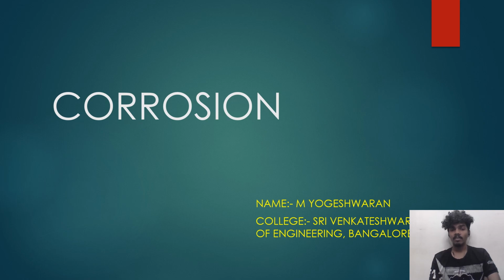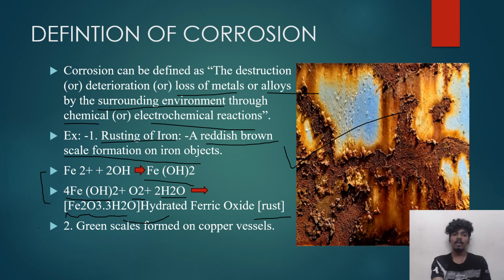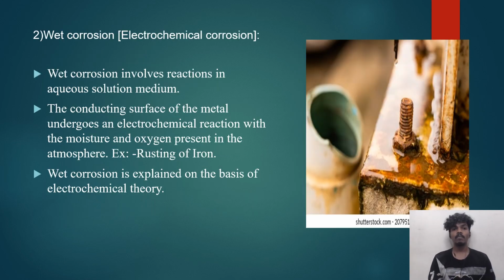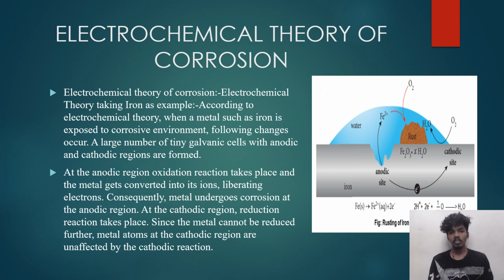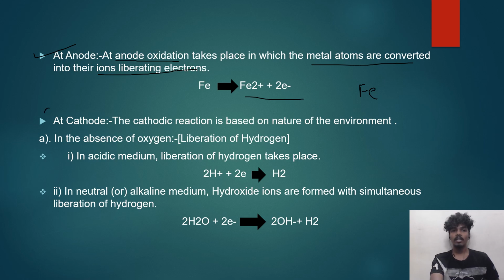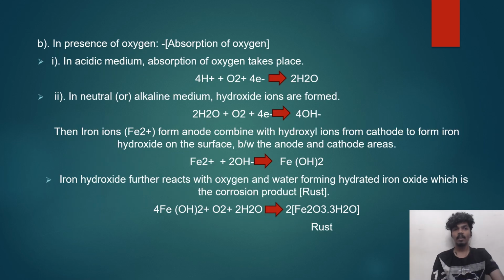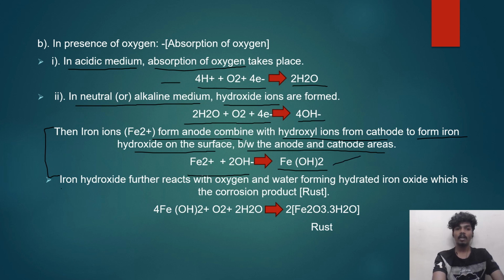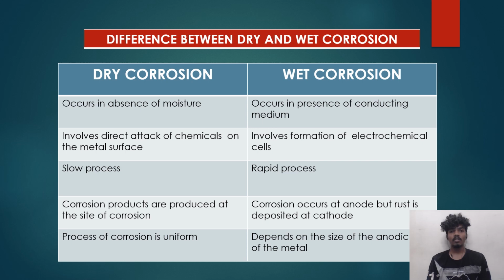CORROSION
Join me on this educational journey and expand your knowledge of Corrosion Chemistry.

Thank you for your support! Let's dive into the fascinating realm of Corrosion Chemistry together!